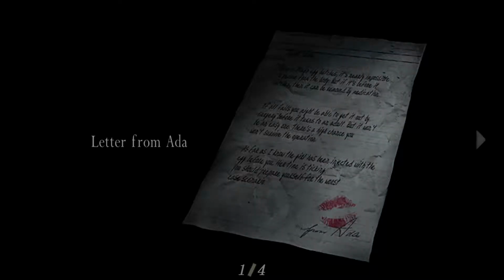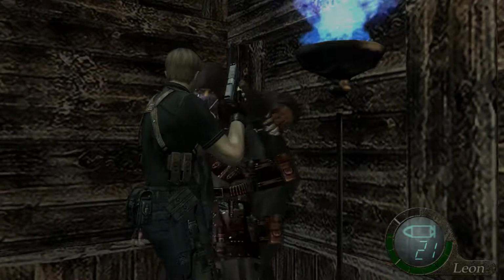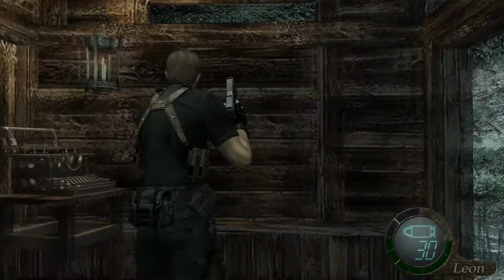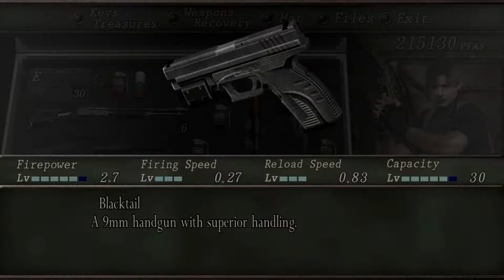Let's Play: Resident Evil 4 Ep. 28 MORE CHAINSAW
oh man...